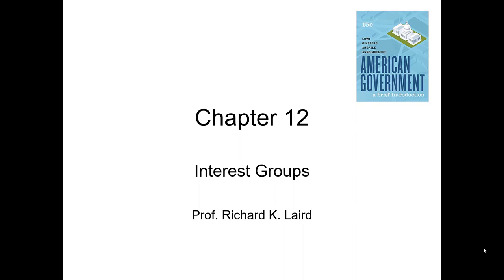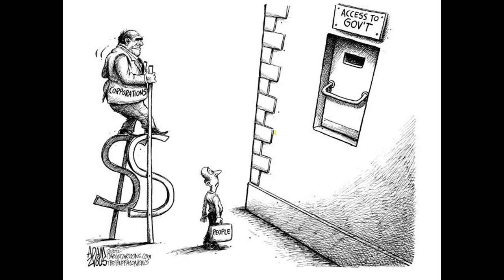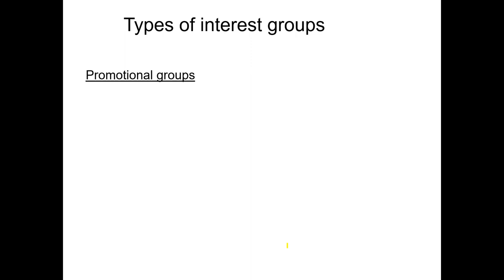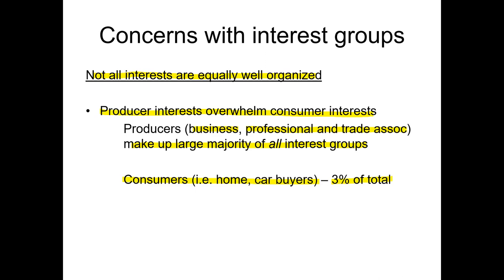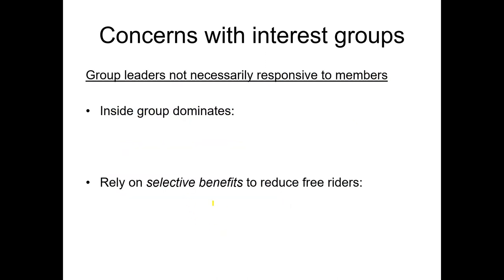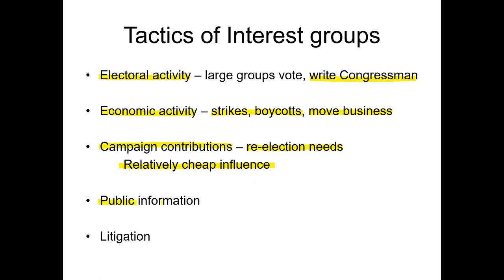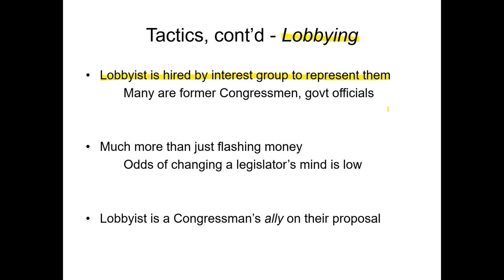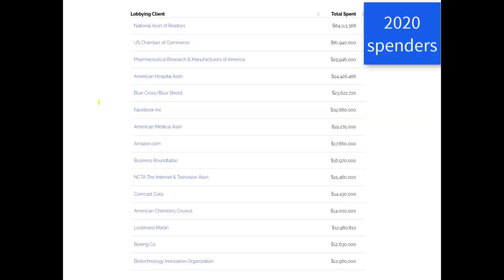VL12 InterestGroups AG